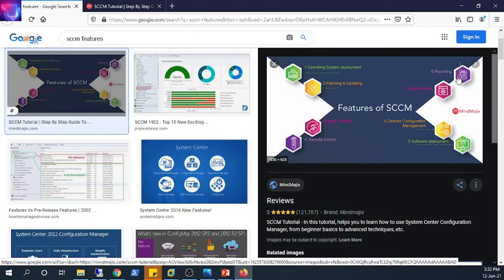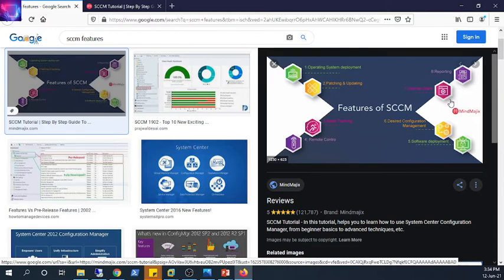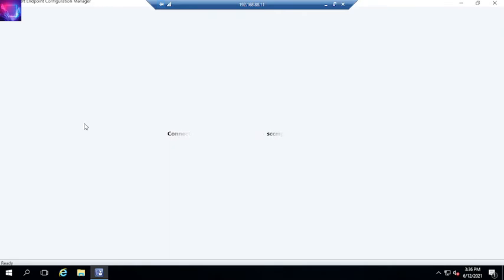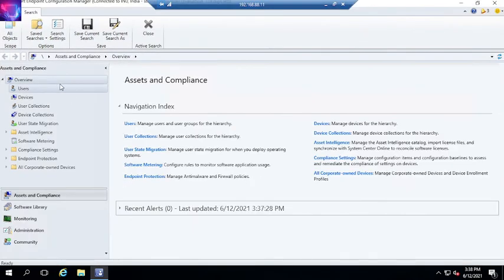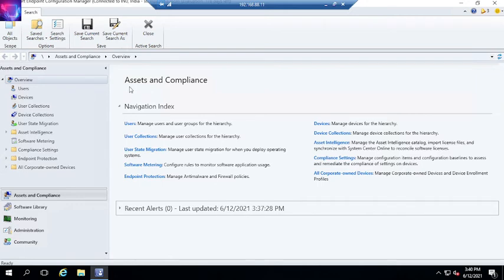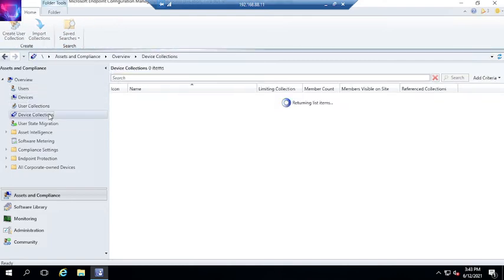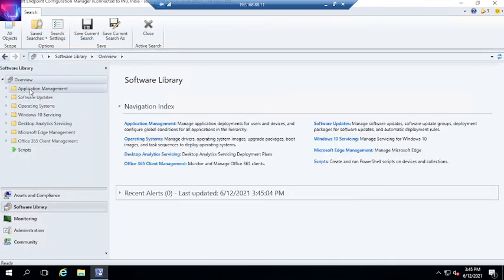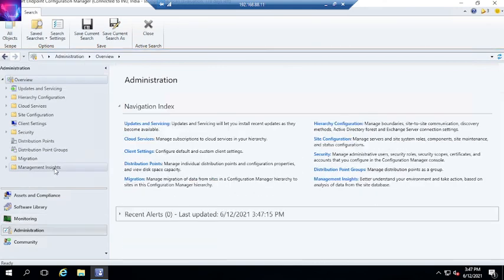MECM aka SCCM overview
This Video is about MECM or SCCM server console navigation.